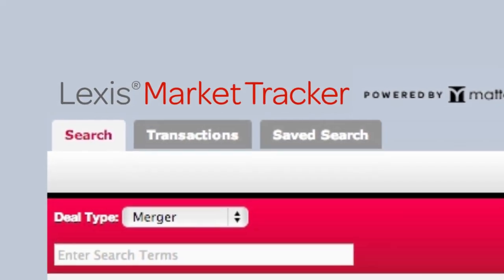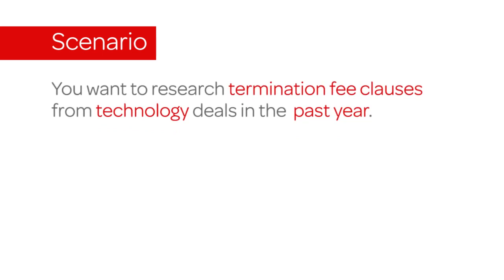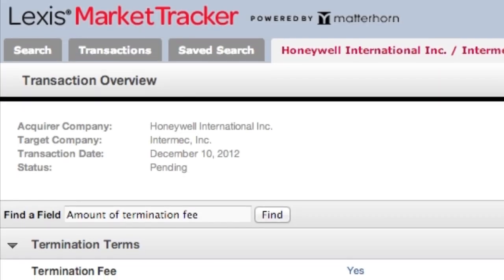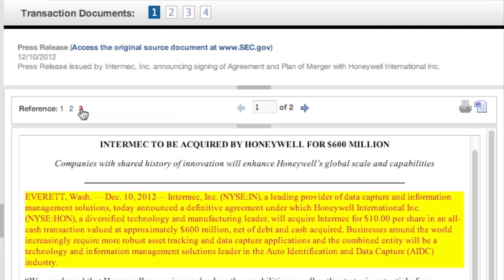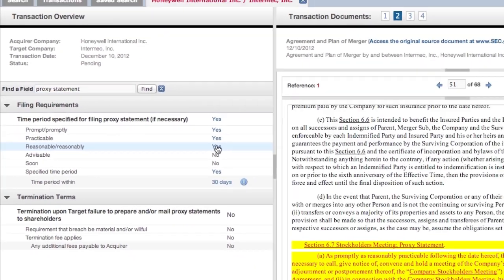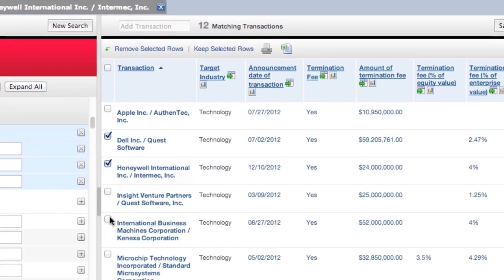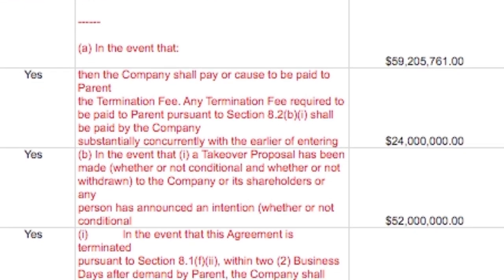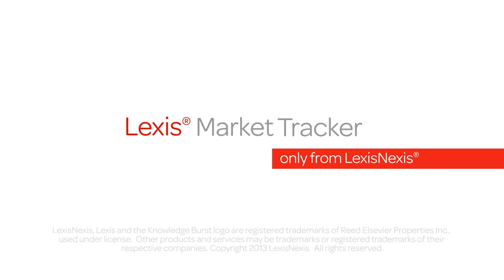Lexis Market Tracker Tutorial -- Use Case 2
Access the latest deal terms, provisions and language of more than 1000 M&A transactions with Lexis Market Tracker, included within the Lexis® Practice Advisor Mergers and Acquisitions offering.